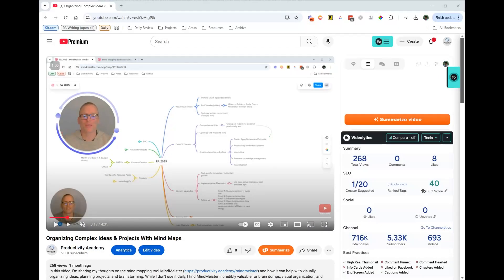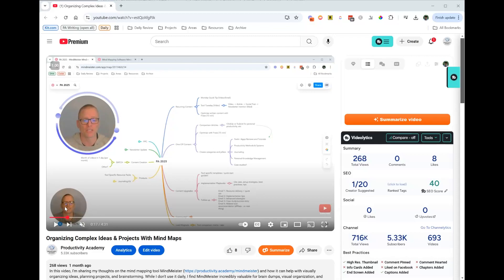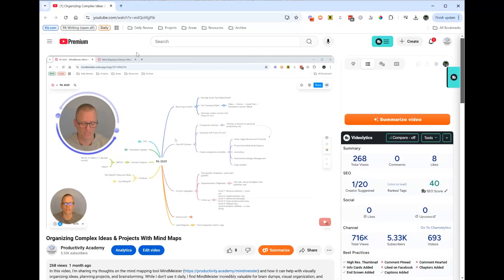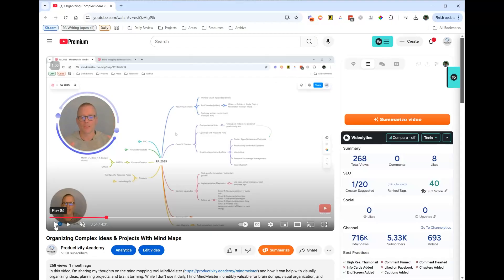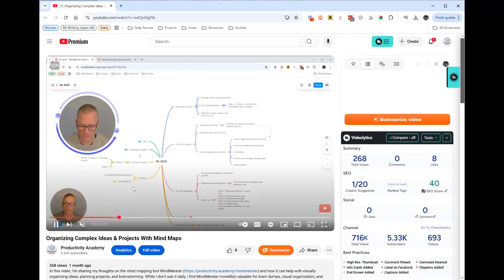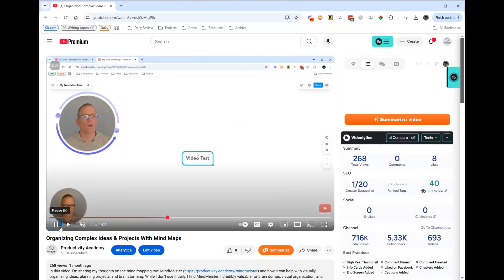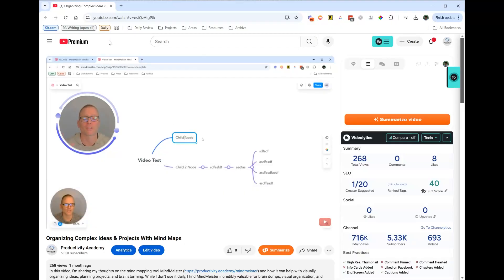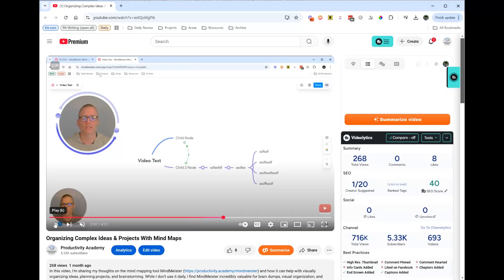Hotkeys For YouTube Speed - Faster & Slower Playback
Want to speed up a video without skipping over sections? Use these hotkeys to speed up the replay without having to click around into menus and save time while getting the info you need.

Adjusting the playback speed on YouTube isn't difficult and you can save some time by learning these simple hotkey combos.